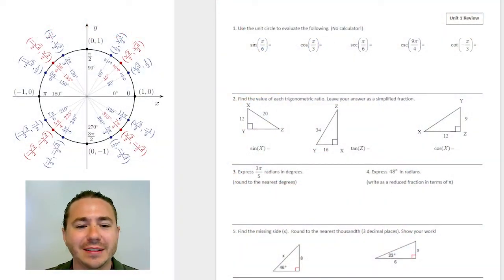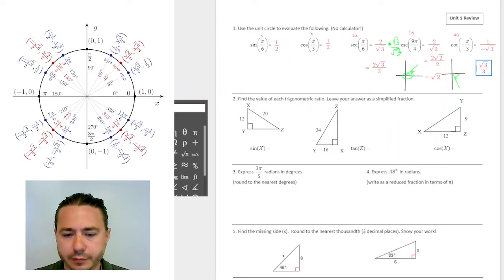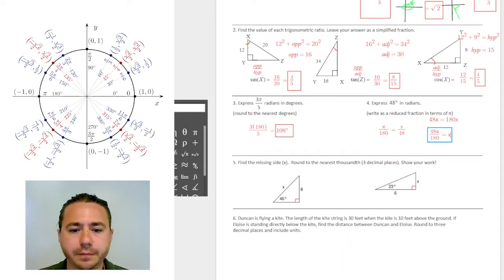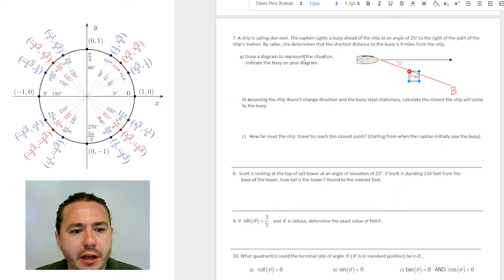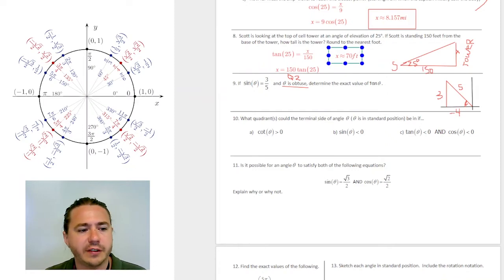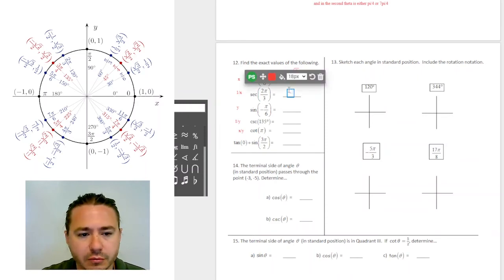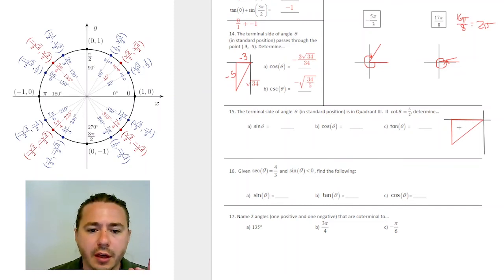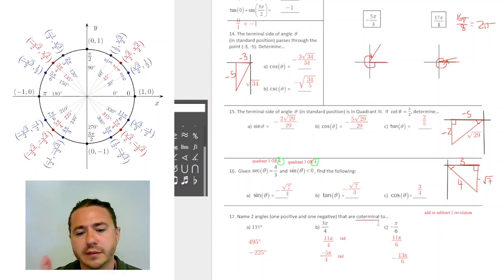precalculus | review 7 | trigonometry